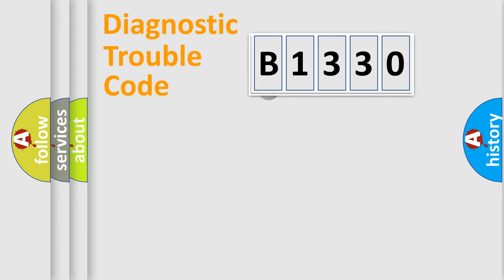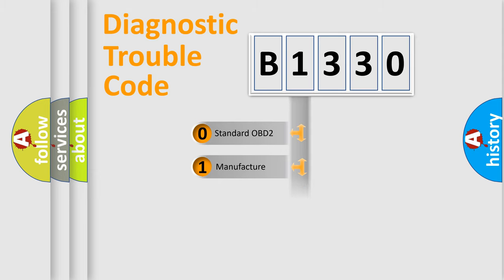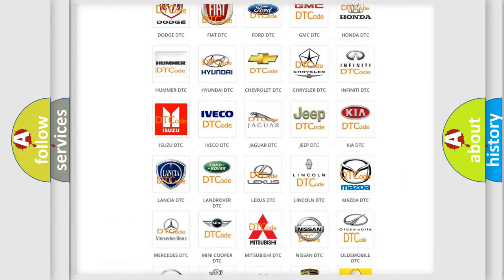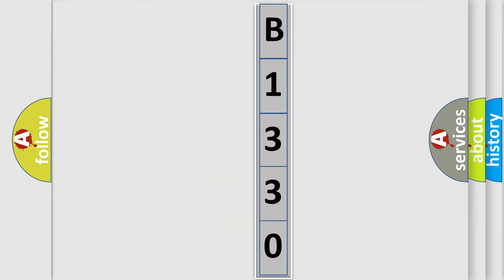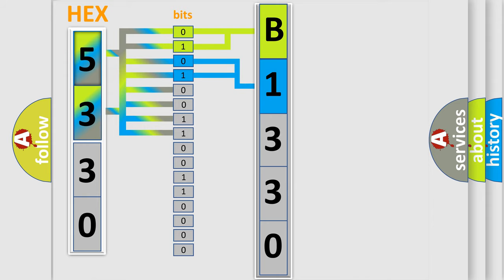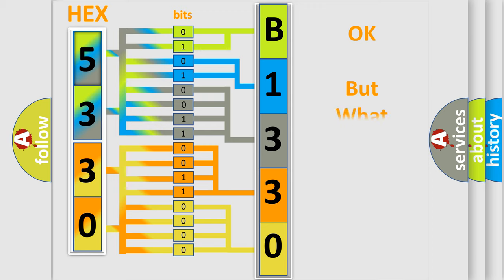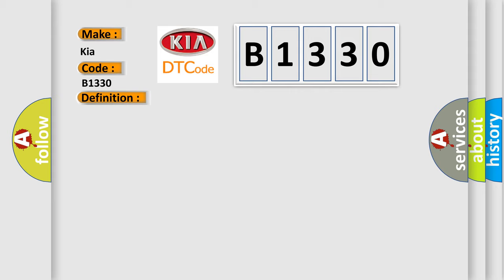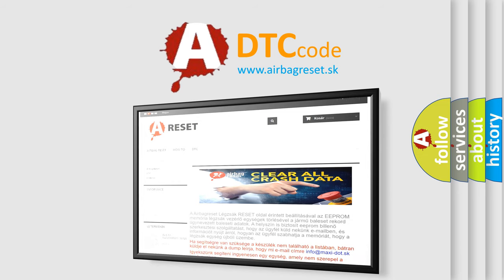DTC KIA B1330 Short Explanation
Contents:
0:21 Basic DTC analysis according to OBD2 protocol standard.
1:48 Insight into programming
2:58 A diagnostically understandable description of the Diagnostic Trouble Code
3:05 Basic error definition

Make:
Kia
Code:
B1330
Definition:
DFIS With Wrong ID
Description:
Cause:
 FIS with wrong ID. Faulty SRSCM.